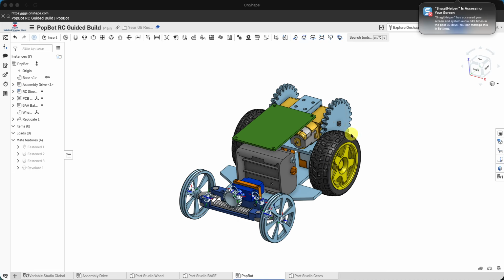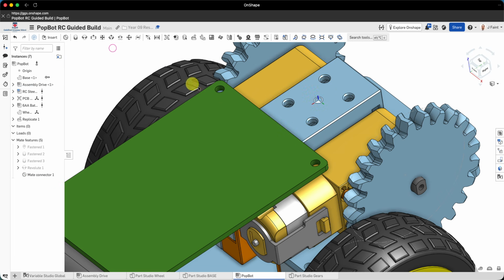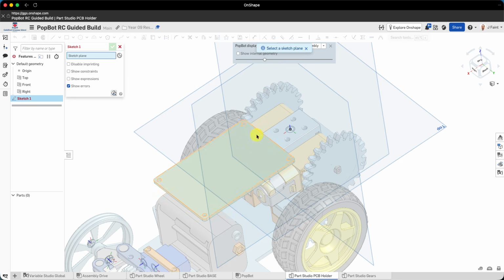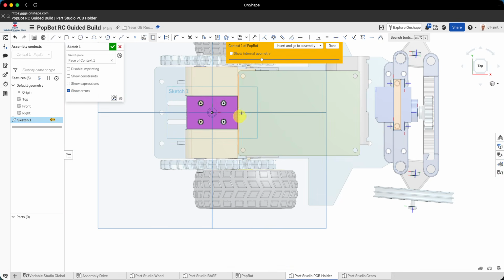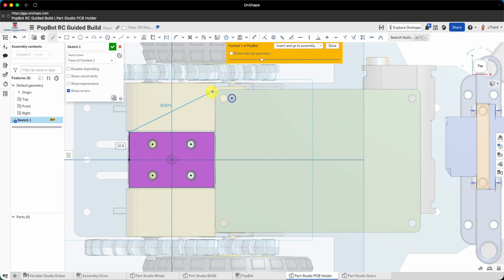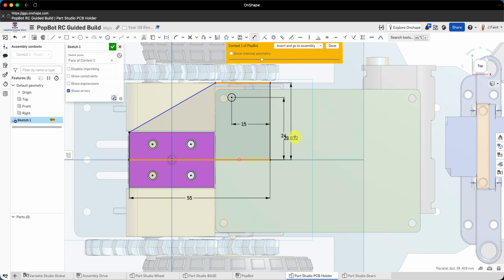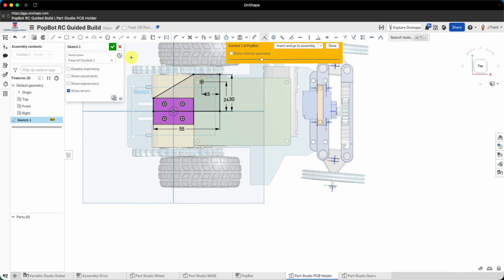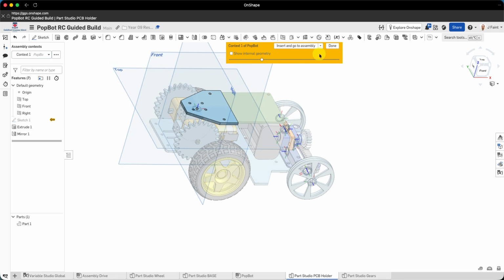OnShape RC PopBot Guided Build Stage 7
This video walks through the process of designing a small RC vehicle for the PopBot challenge. It will use OnShape along with a set of components that will be assembled to model around. It uses variables and configurations for customisation of design.